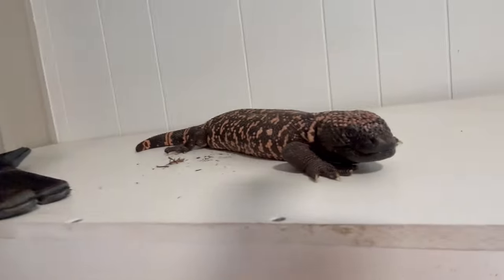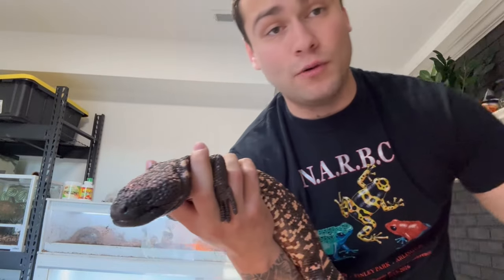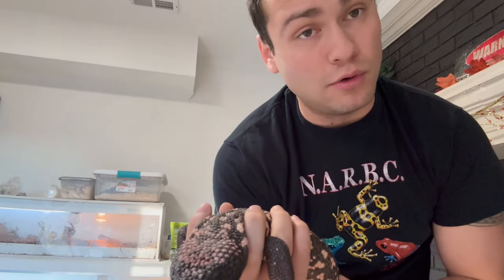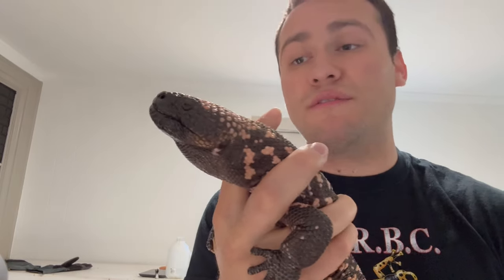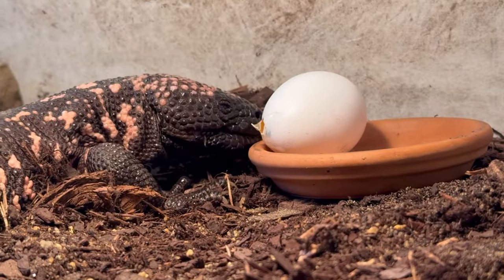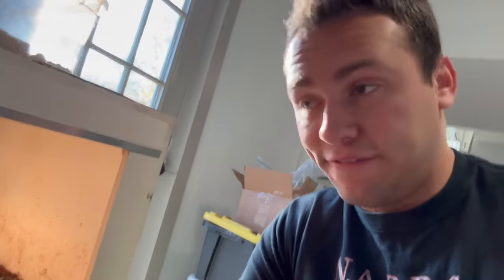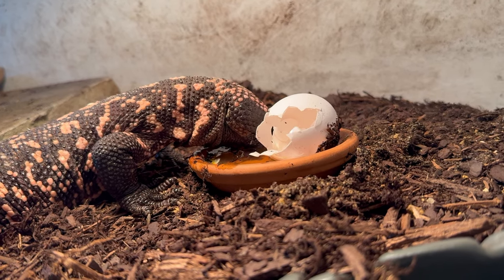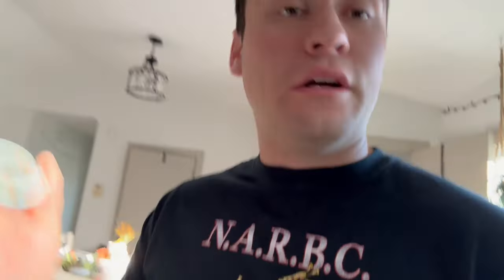I GOT A GILA MONSTER !!!!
Today I introduce my newest animal to you guys. The incredible Gila Monster...

Who is Sota's Exotics
Sota's Exotics is run by Sam Schulman, along with help from my girlfriend Cota. We are originally from Illinois, moved to Knoxville TN in May of 2021. Then down to Chattanooga TN in June of 2022. We still currently reside there. We keep many different types of Reptiles, Plants, and Invertebrates. But mostly focus on Captive breeding of endangered Turtles/Tortoises. Thank you for taking the time to checkout our channel !